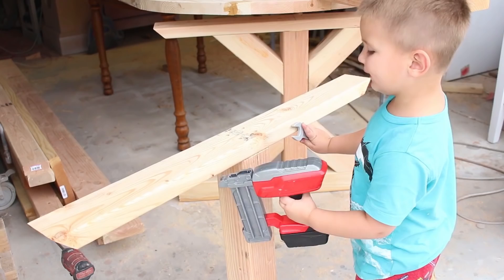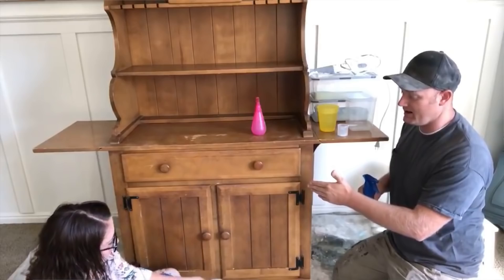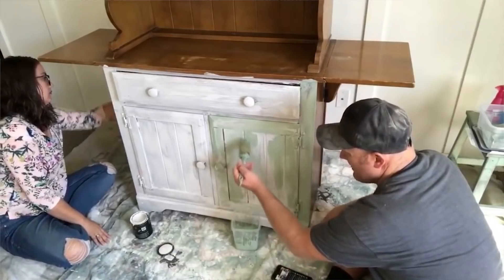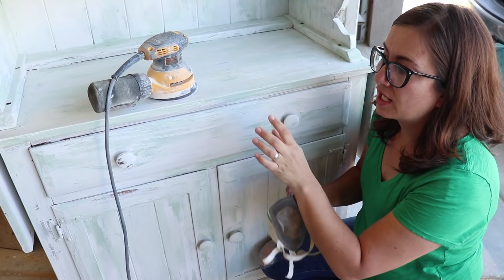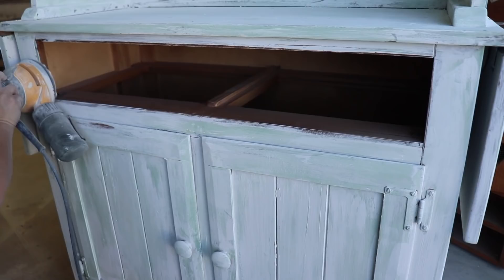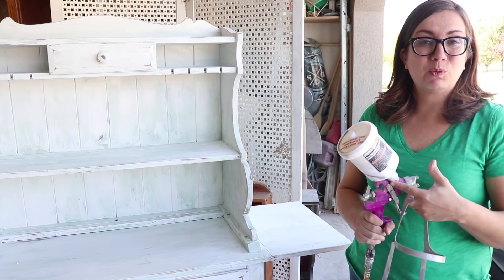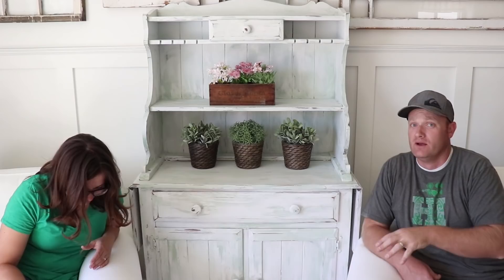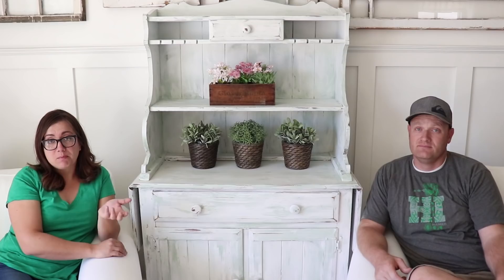Home Decor | Furniture Distress and Texture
Finishing up Wednesday's paint blending project that we painted live